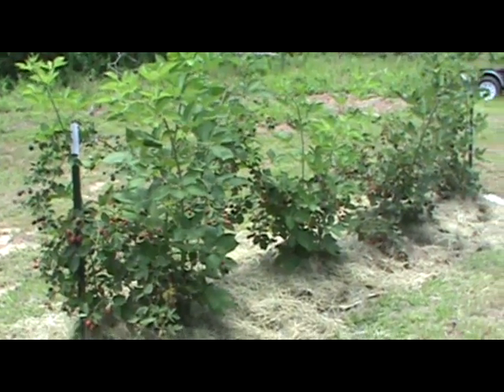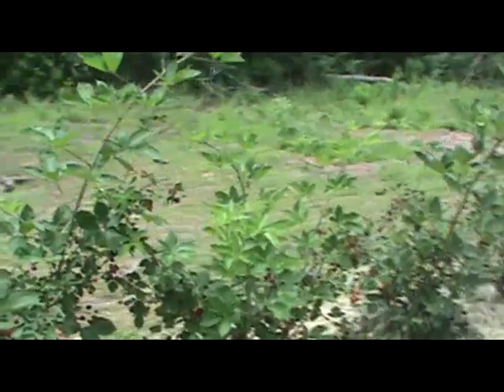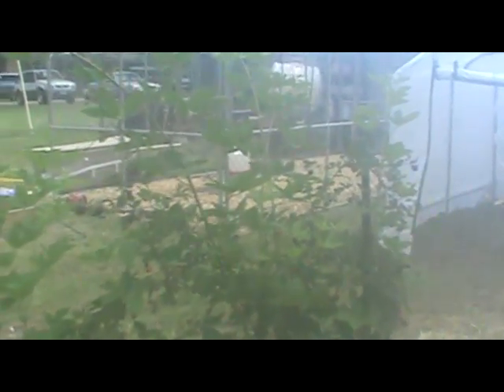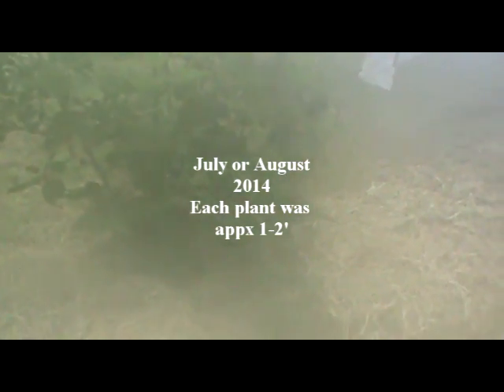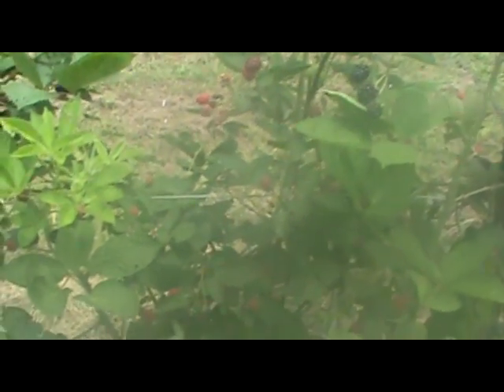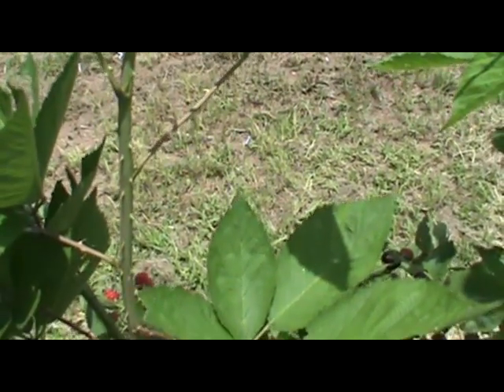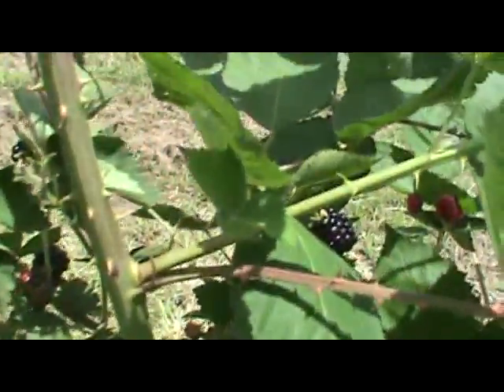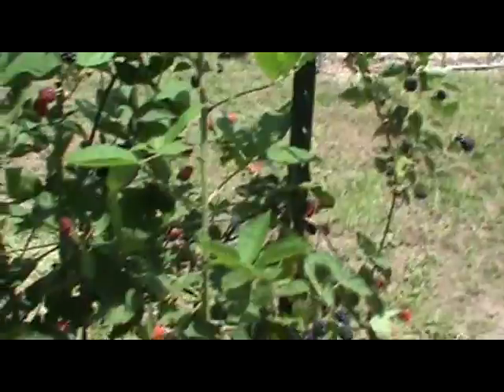2015 6 7 blackberries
quick video of our blackberries. We have both prime jim and jan (couldn't tell you which is which now?!)  They were planted around this time last year (2014) and seem to be doing great considering all the rain we got in May (12")
Sorry about the delay of videos from 2014/2015 showing the hydroponics results..they are hopefully going to get uploaded in the next couple of weeks.

The 2015 garden(s) are fixing to be featured in all their glory (and some failures) We are actually trying to turn the "dirt" garden into a "back to eden" garden slowly but surely. We have hydroponic tomatoes started again as well as hydroponic strawberries that are going crazy!!!